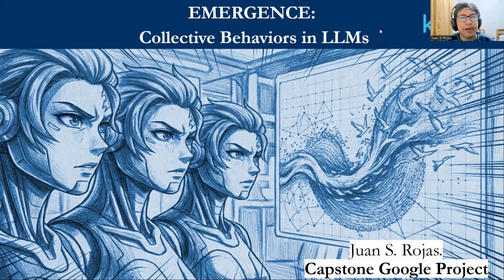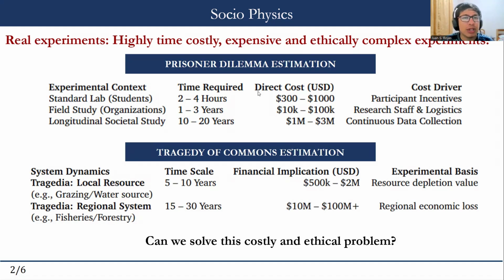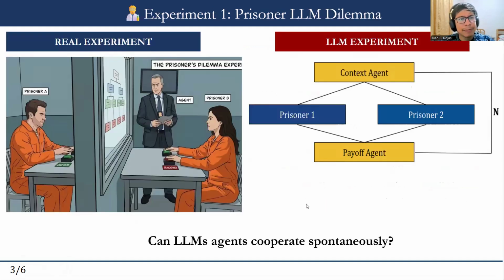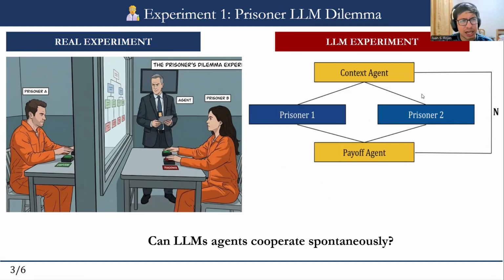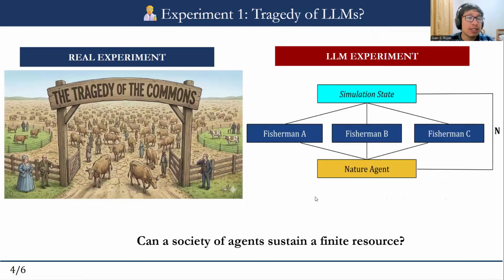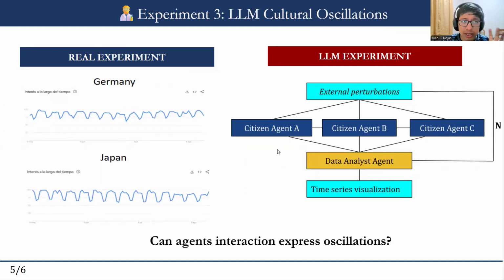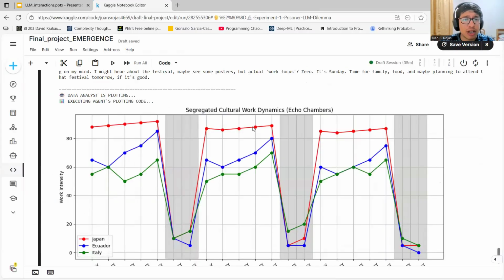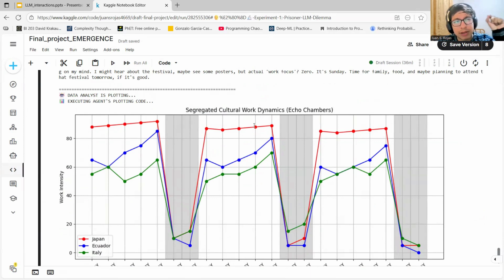🤖 EMERGENCE: Collective Behaviors in LLMs | Agents Intensive - Capstone Project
💻Short review of the code and how this project works.

🤝This project demonstrates that LLMs can replicate complex emergent phenomena: Cooperation, Betray, the importance of memory and cultural oscillations.